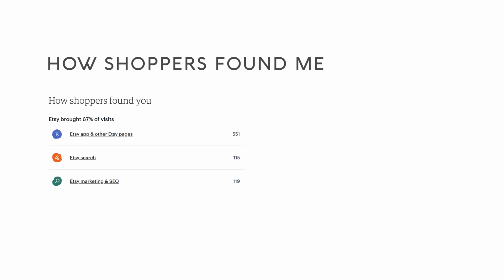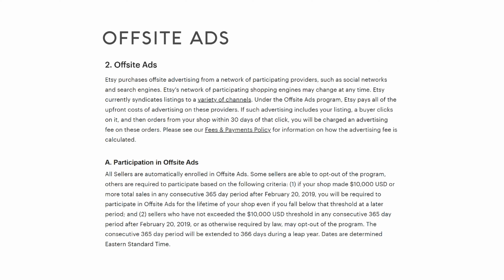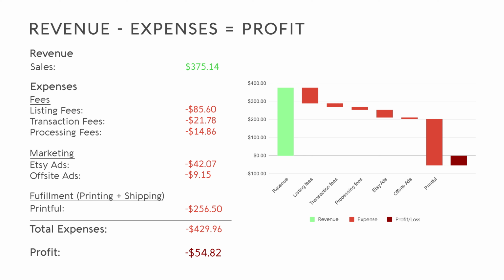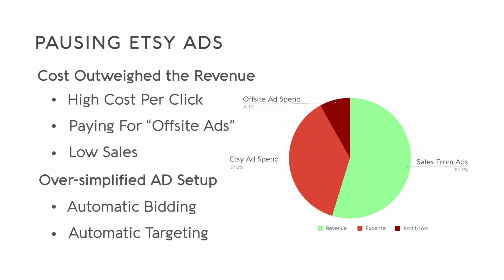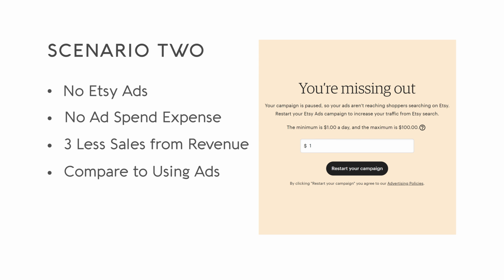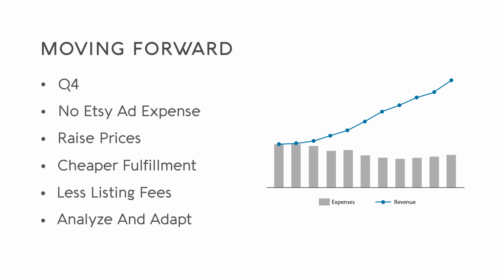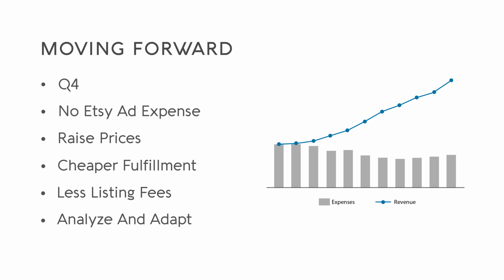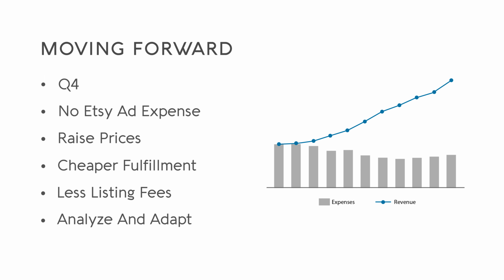My ETSY Shop 1 Month Update: Sales, Revenue and Profit - Print On Demand With Printful Shop Review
My 1-month Etsy Print on Demand update!